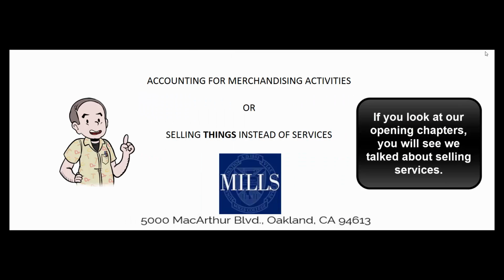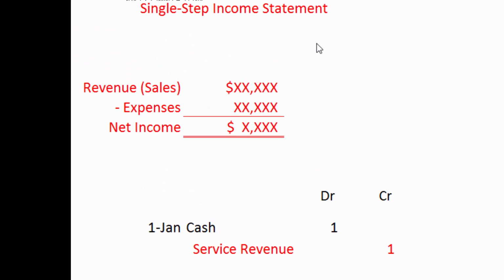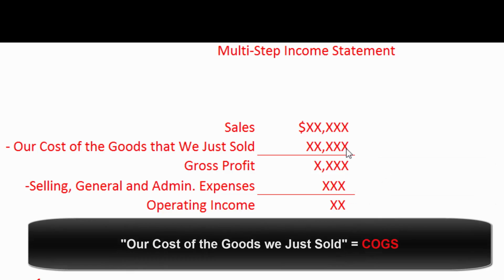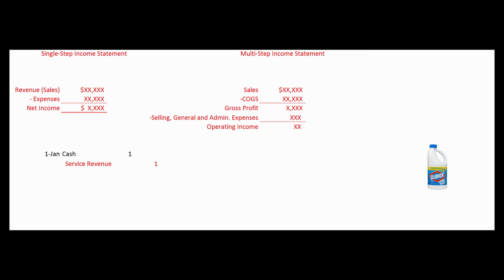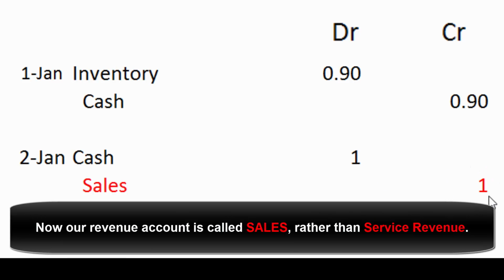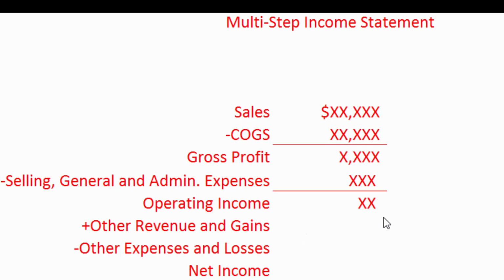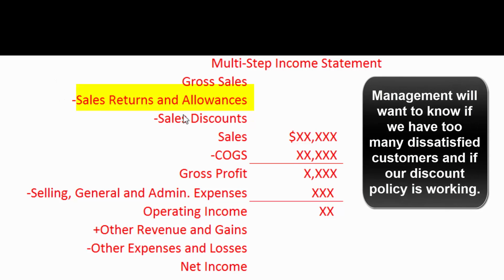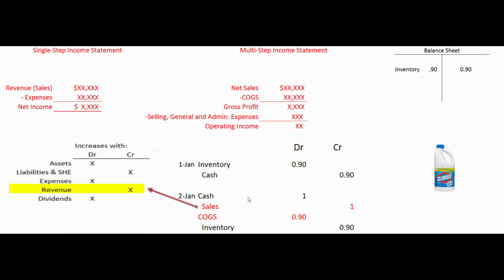Introduction to Merchandising Activities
An overview of accounting for selling things rather than providing services.  We buy things into inventory and then sell them for more than our cost, creating gross profit on our income statement.